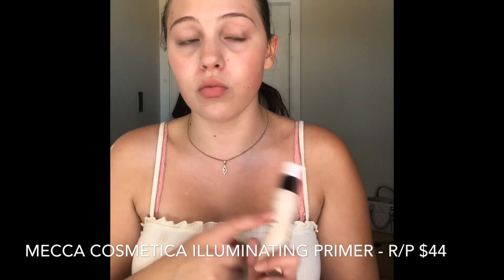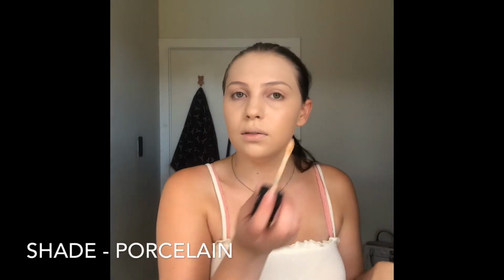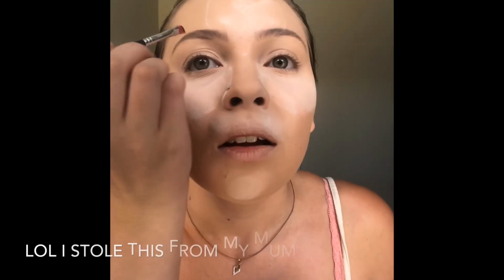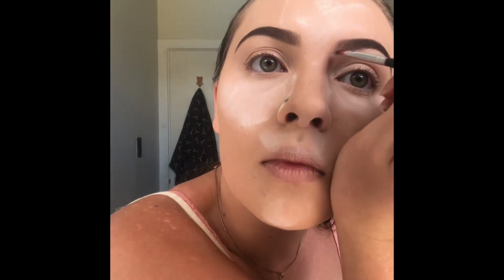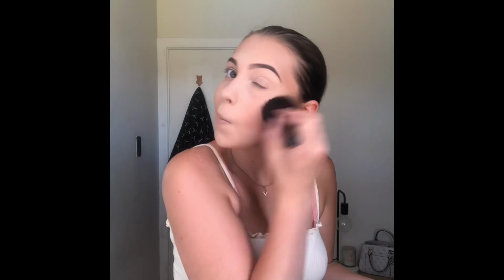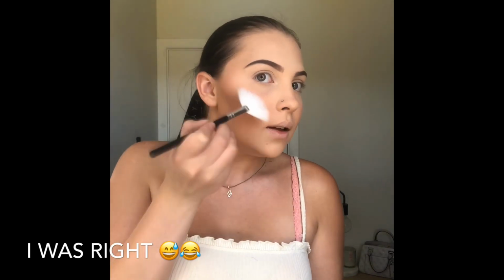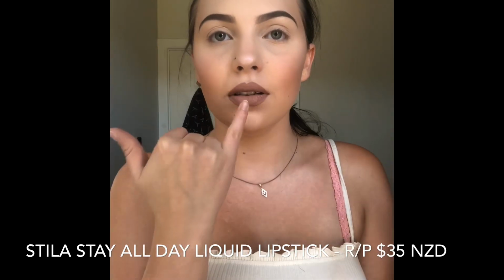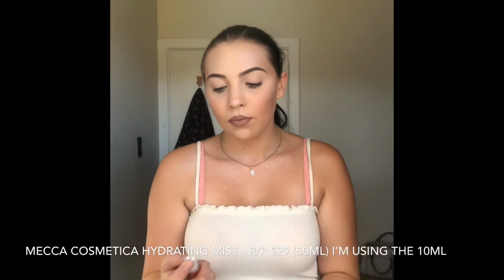BACK TO SCHOOL!!! Makeup Tutorial + Tips & Tricks | PERFECT for beginners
Hey Guys!!!

I hope you like the tutorial, and took away some fun new tips on how to do makeup on a budget. I know the editing was a bit rough...lol oops 😅but it was my first time filming and editing so please be nice ☺️ Also I filmed and edited on my IPhone so it was a bit tricky to achieve perfection...I made it work as best I could.

BE FRIENDS WITH ME ON SOCAIL MEDIA ❤️